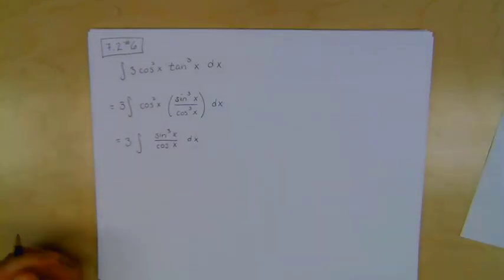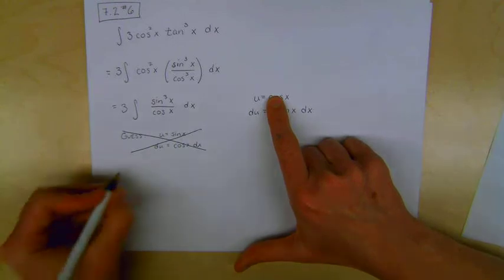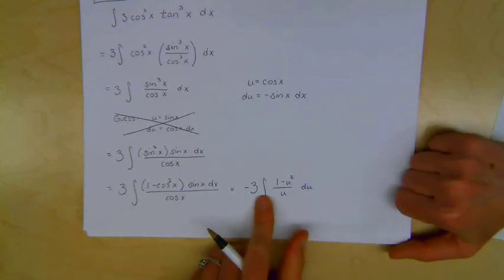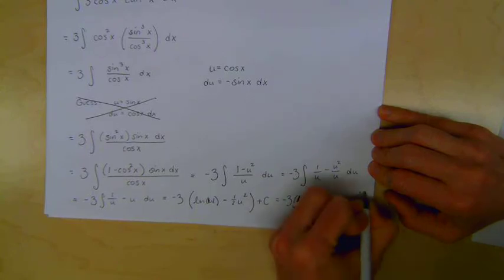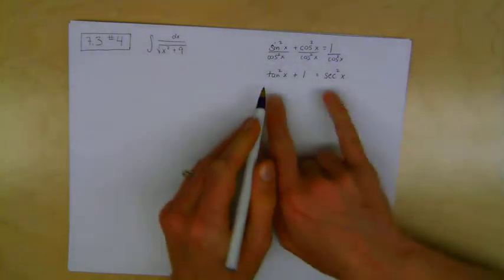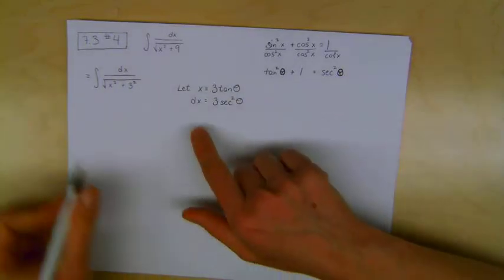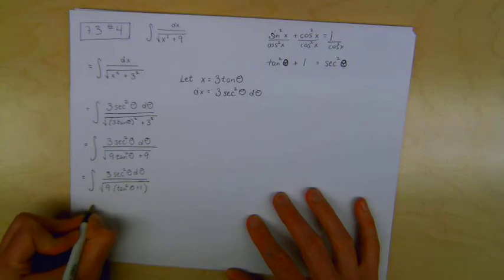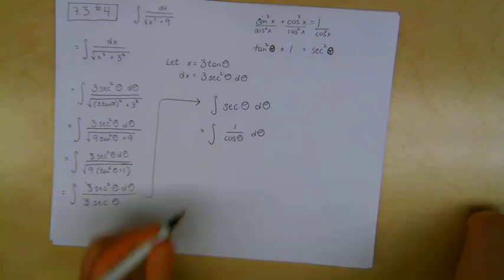Video Solutions 7.2 and 7.3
Solutions for #6 on 7.2 and #4 on 7.3